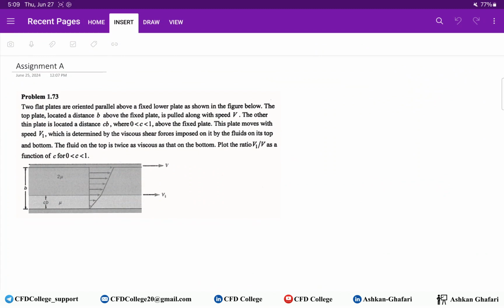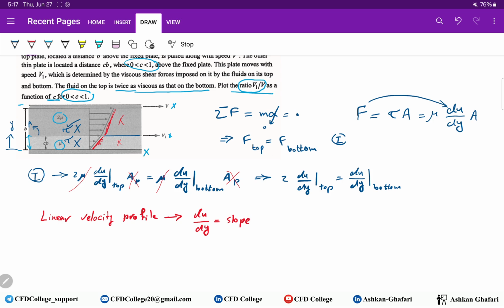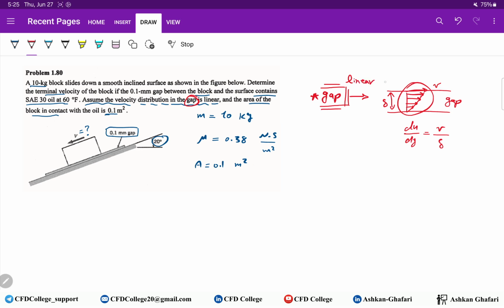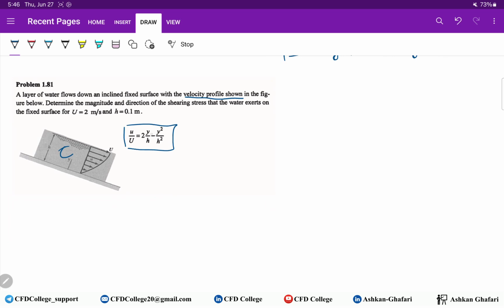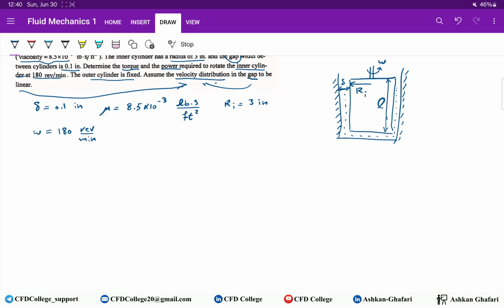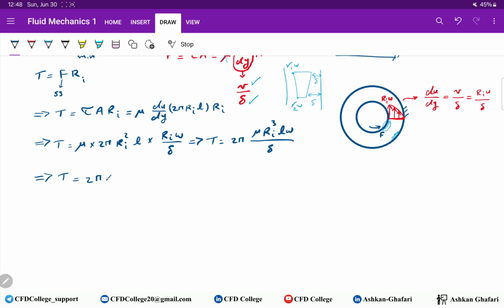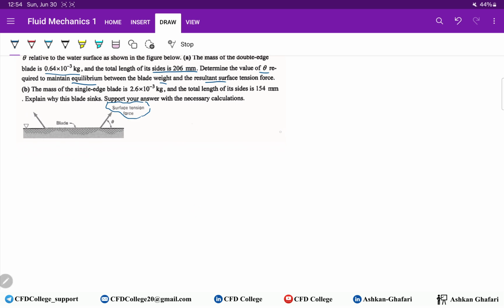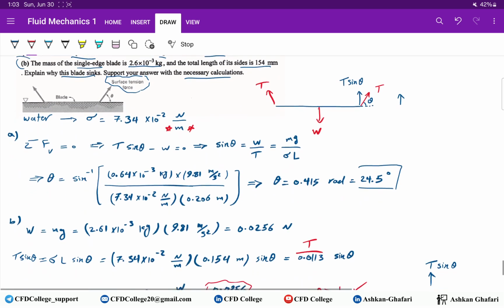Fluid Mechanics Viscosity Problems | Chapter 1 Introduction | Assignment A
Welcome to this episode of our Fluid Mechanics I Problem-Solving Series! This playlist is designed to assist students in mastering the fundamental concepts of Fluid Mechanics by demonstrating effective problem-solving techniques. In this video, we tackle key problems from Chapter 1, focusing on core topics like viscosity, shear stress, and surface tension.

🔍 What You’ll Learn in This Video:

-Viscosity: Understanding how fluid resistance to flow operates and solving related problems to drive mastery.
-Shear Stress: Delving into practical examples to illustrate how shear stress applies to fluid layers and their interactions.
-Surface Tension: Techniques for analyzing and solving problems involving the cohesive forces at fluid interfaces.

🔧 Why This Matters: Mastering these foundational topics is crucial for progressing through Fluid Mechanics, a discipline that underpins many engineering and scientific applications. By following along with these examples, students will reinforce their understanding and enhance their ability to tackle similar problems in coursework and exams.

We encourage you to share your questions, thoughts, and feedback in the comments section to foster an engaging and supportive learning community.

🔔 Stay Tuned: Continue your journey in Fluid Mechanics by exploring our entire playlist. Each episode is dedicated to helping you solve problems effectively and understanding the theoretical concepts underlying them.